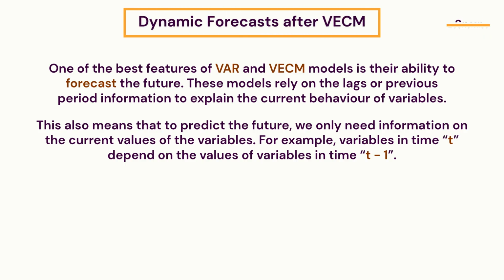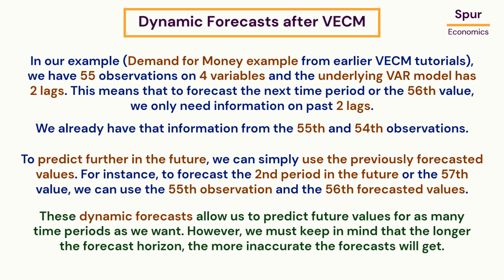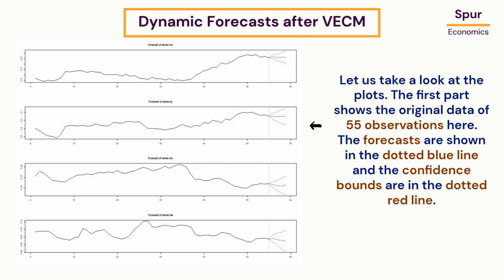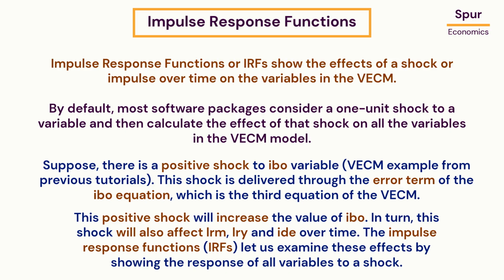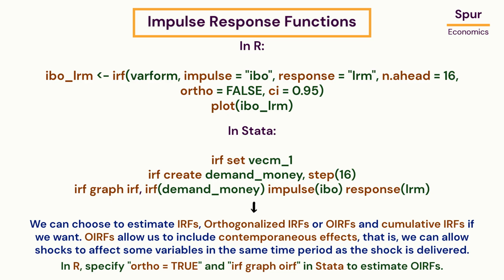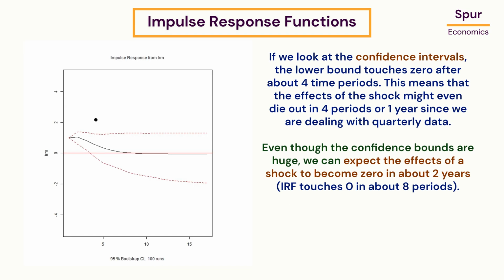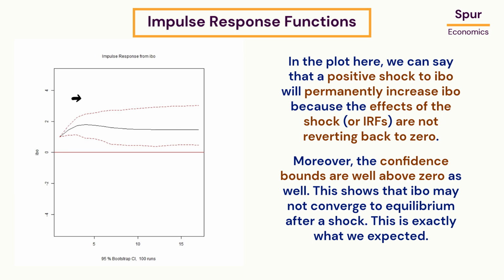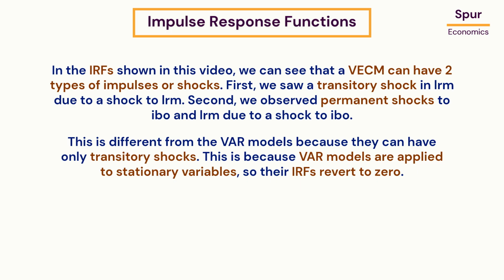Tutorial 9 - Forecasting and Impulse Response Functions (IRFs) after VECM Model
In this tutorial, we discuss two of the most important applications of the VECM model: Forecasting and Impulse Response Functions (IRFs). We discuss how to obtain dynamic forecasts and estimate and interpret Impulse Response Functions (IRFs) after VECM.

Chapters:
00:00 Dynamic forecasts
03:06 Impulse Response Functions (IRFs)
05:04 Interpreting IRFs
08:13 Transitory and Permanent Shocks in VECM